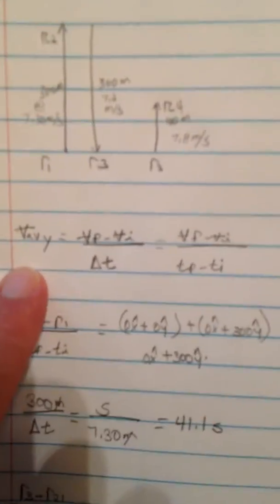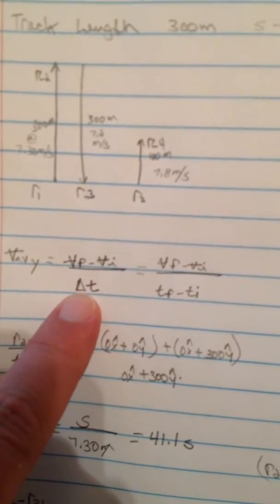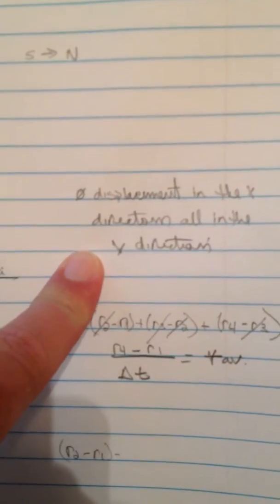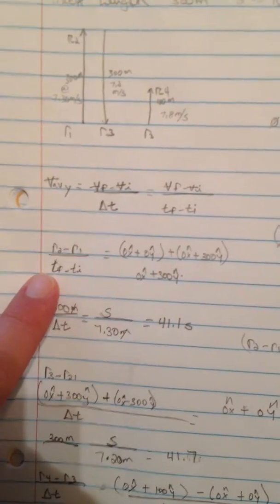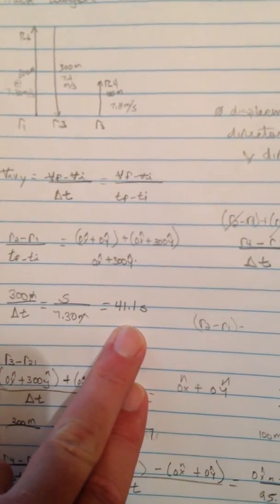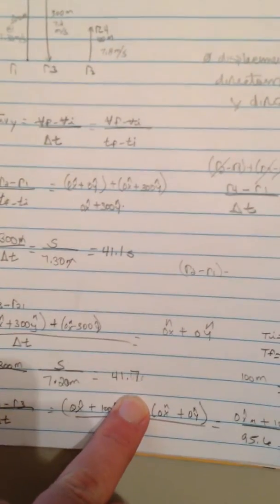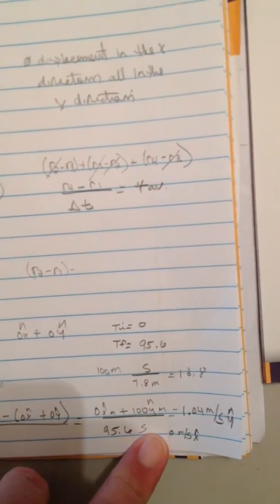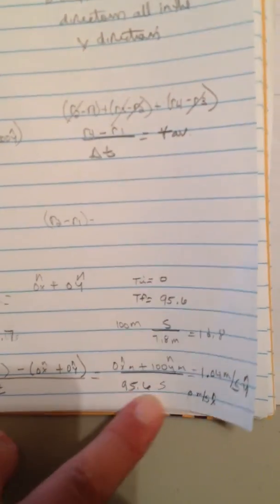Position Acceleration Velocity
Reassessment Video